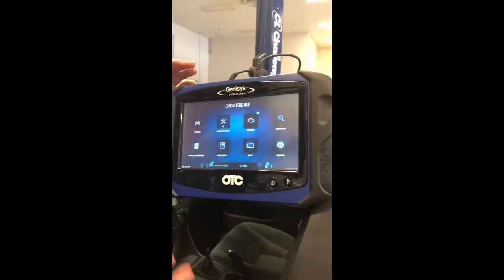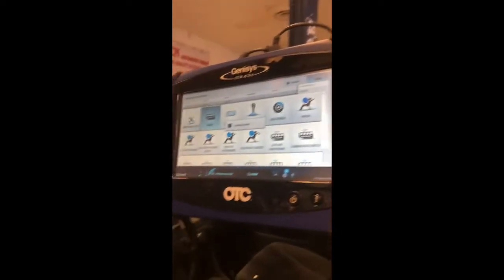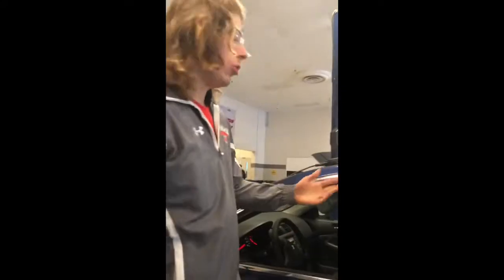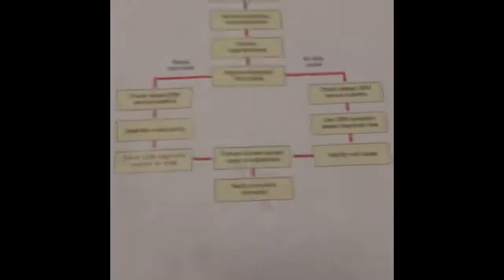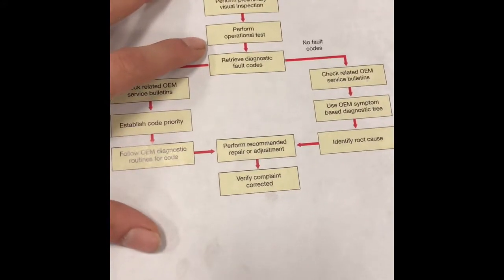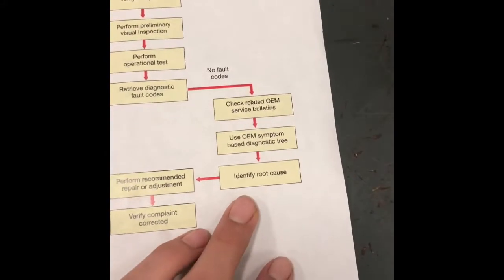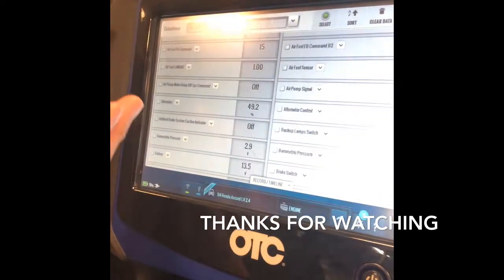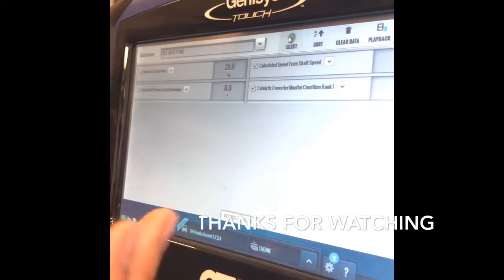How to use a scan tool. Jtech way